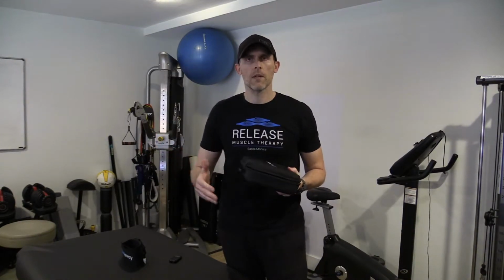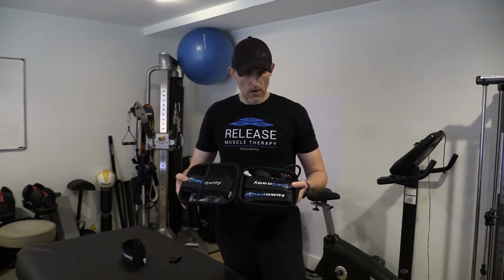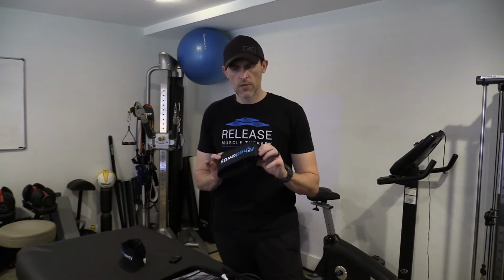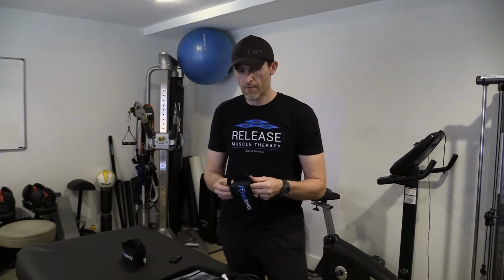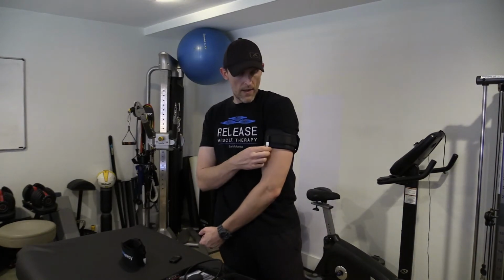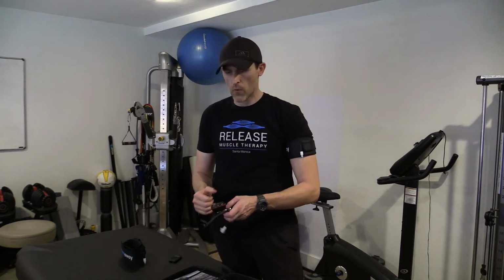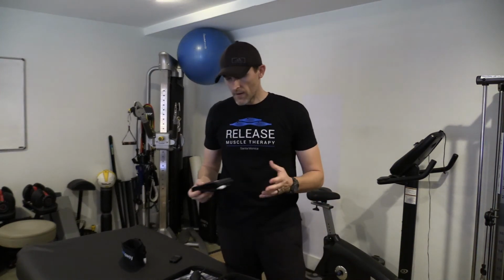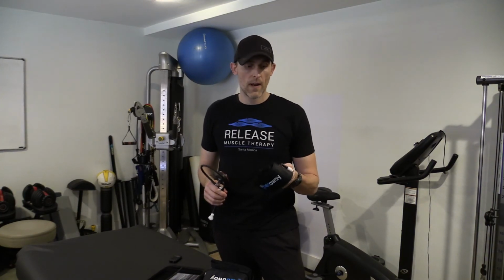Achedaway Blood Flow Restriction Cuffs Review - Best Occlusion Training Cuffs 2021!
Achedaway Blood Flow Restriction Cuffs Review - In this video I'll show you how the Achedaway BFR cuffs work, and give you my feedback on them.